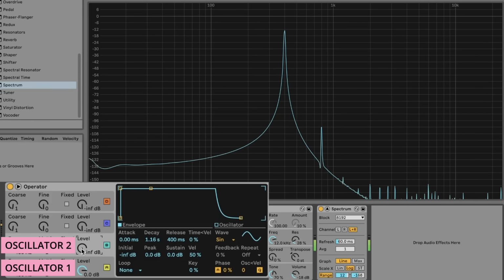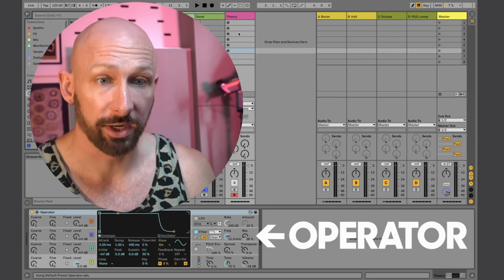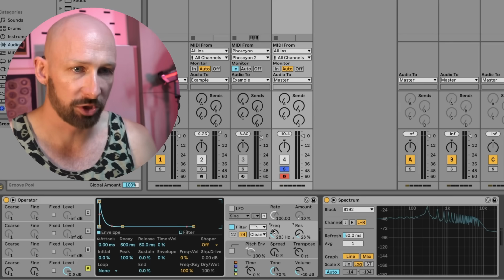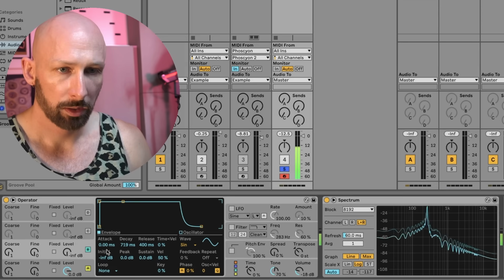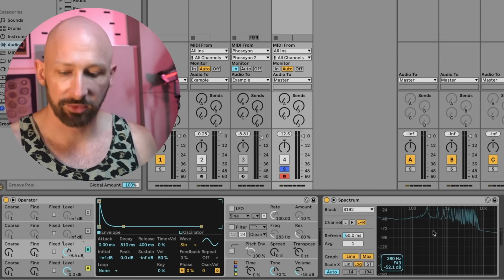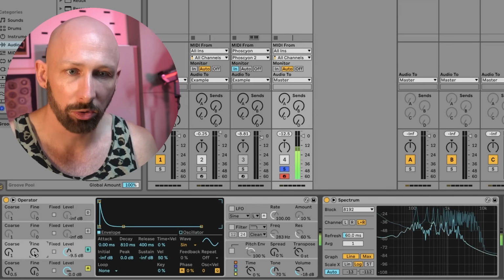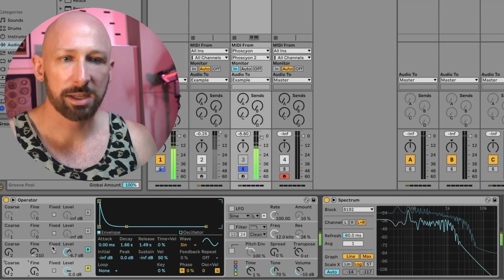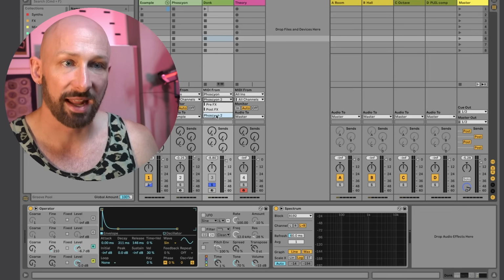An intro to FM acid (like Daniel Avery & Kris Wadsworth)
Usually people use a 303 synth to make acid donk-sounds, but today I'll show you the power of hollow FM-style sounds for this.

Contents:
0:00 it's time to have 'the talk'
1:00 subtractive donques theory
1:52 Daniel Avery and Kris Wadsworth
2:19 FM donques theory
3:58 subtractive donques using Operator
5:22 FM donques using Operator
6:59 Sound design using ratios
7:55 Gross disgusting dissonance
9:44 the 303 step sequencer of Phoscyon 2
11:16 take my foundations courses